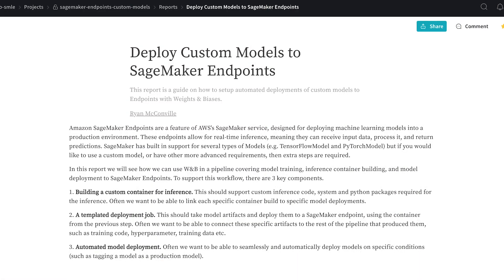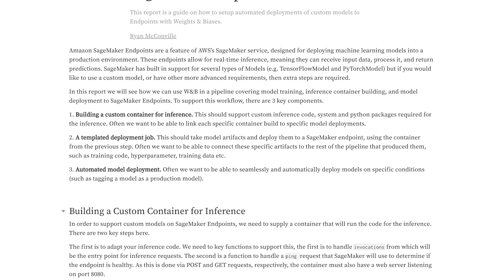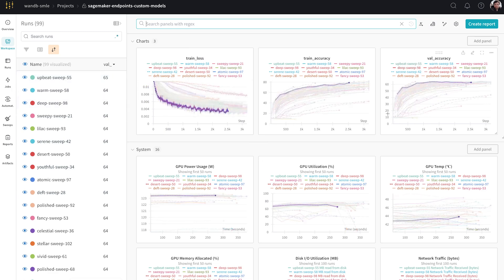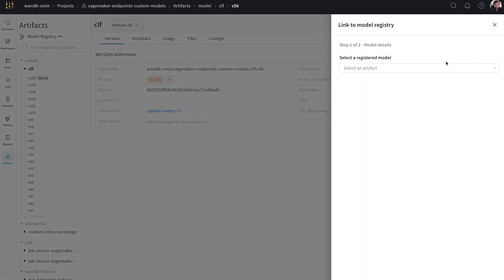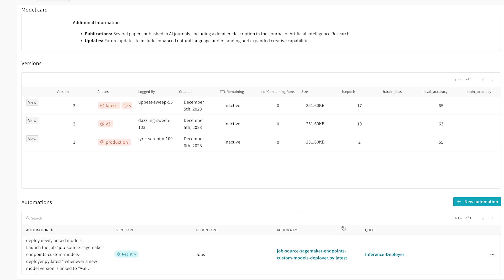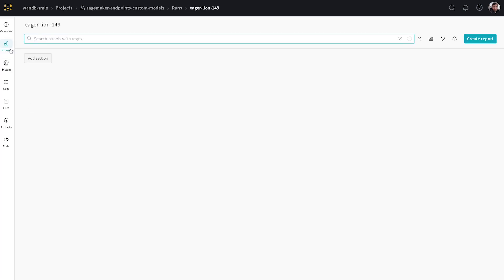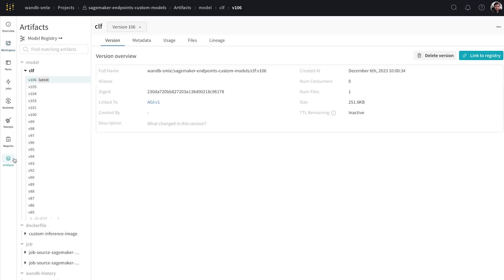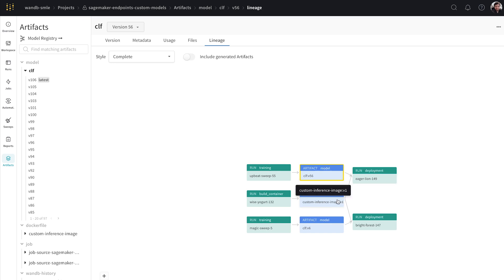Automate Model Deployment to SageMaker Endpoints with W&B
See how you can easily set up simple Automations in Weights & Biases to automatically deploy custom models and new model versions from the model registry to Amazon SageMaker Endpoints. Ensure the best model versions get deployed to production as they iteratively improve over time, while capturing full pipelines for reproducibility.

Chapters:
00:00 Intro to using Weights and Biases for deploying custom models to SageMaker endpoints
00:35 Logging metrics and models to Weights and Biases for deployment
01:03 Importance of automating the deployment process for frequent model updates
01:31 Selecting the best model for deployment based on validation accuracy
02:32 Linking the selected model version to the AI model registry for deployment automation
03:08 Monitoring the deployment process in SageMaker
04:11 Confirmation of successful deployment and tracking endpoint names
05:48 Utilizing lineage to track the entire lifecycle and pipeline of deployments